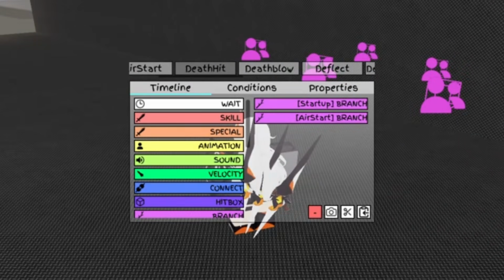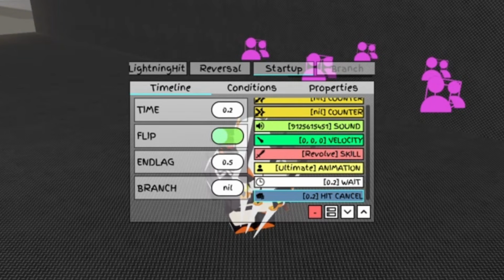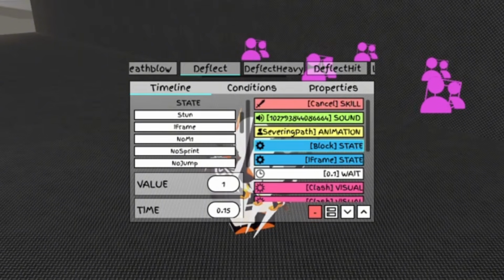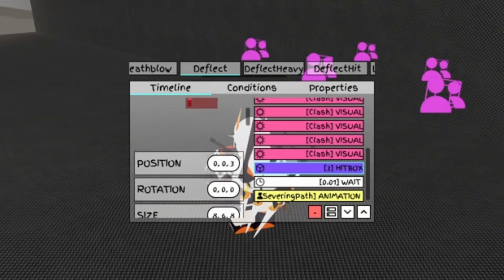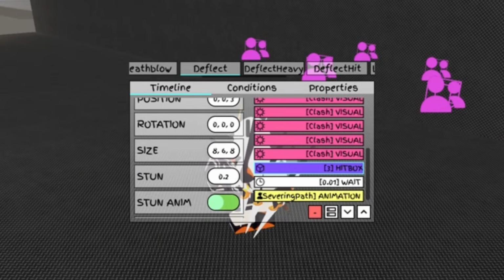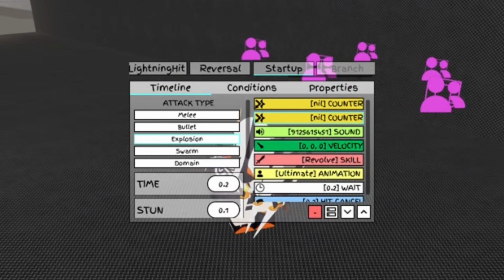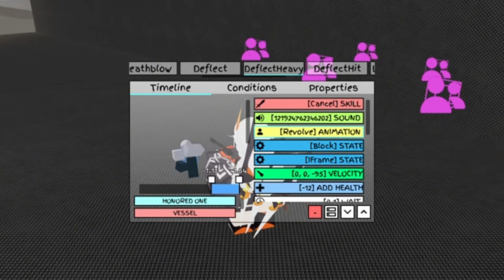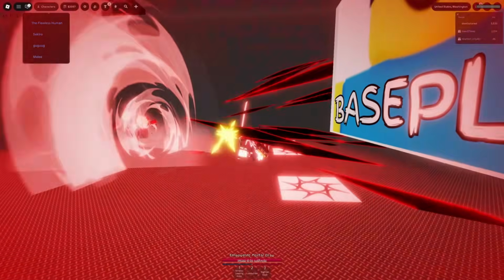Sekiro Styled PARRIES In JJS | JJS SKILL BUILDER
parries clang clank clank posture bar buhruhrawdwioj